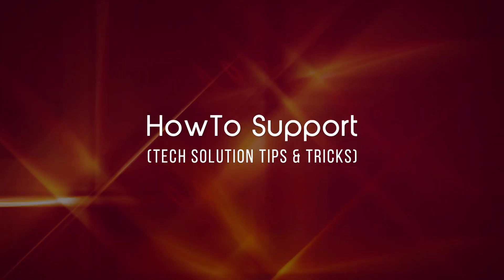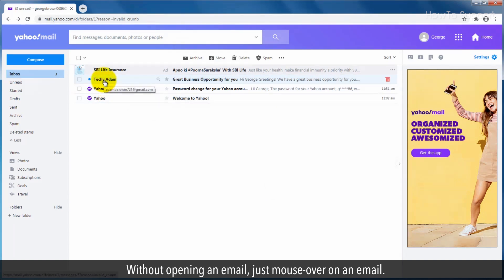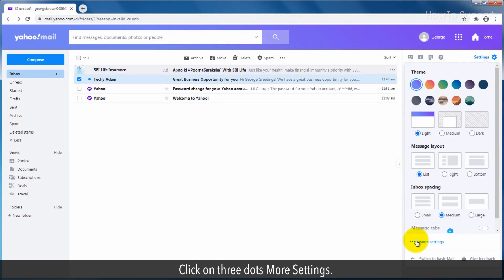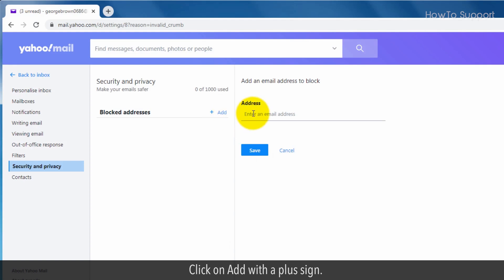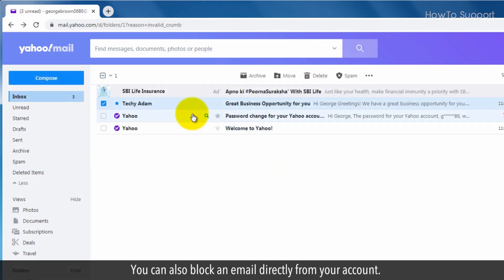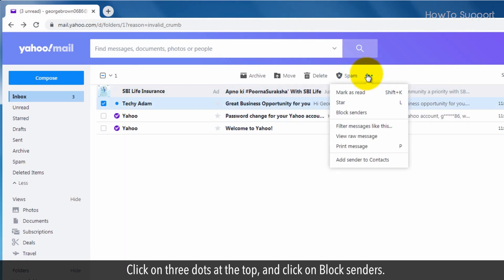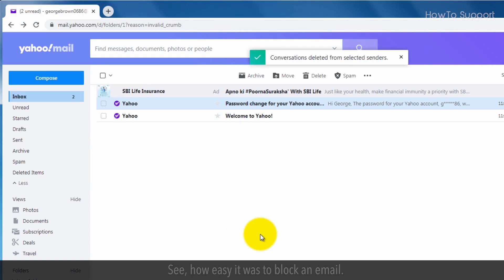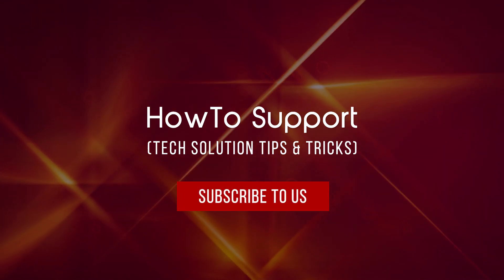How To Block Emails on Yahoo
Are you receiving some annoying emails in your Yahoo account? You can block these emails in some simple steps. Let’s follow the steps to block an email in your yahoo account.

1. After Sign in to your Yahoo email.
2. Without opening an email, just mouse-over on an email.
4. Then at top right, click on Settings.
5. Click on three dots More Settings.
6. On the left sidebar, click on Security and Privacy.
7. Click on Add with a plus sign.
9. Click on the Save button.
10. The sender has been added to the Blocked Address list.
11. You can also block an email directly from your account.
12. Check the email which you want to block.
13. Click on three dots at the top, and click on Block senders.
14. Keep checking all the check boxes and click on OK.
15. A particular email sender has been blocked and the email has been deleted.

See, how easy it was to block an email.